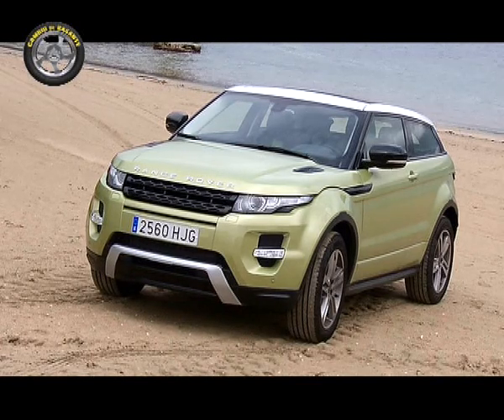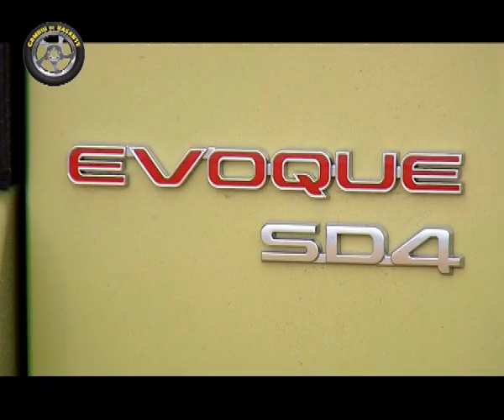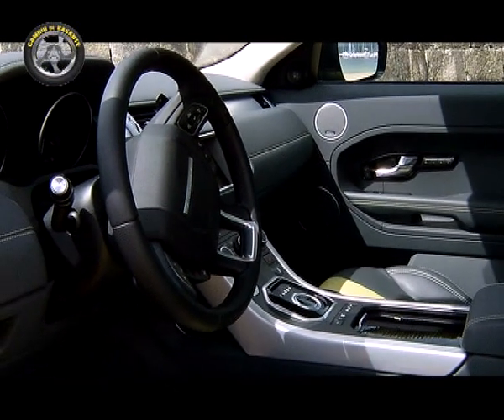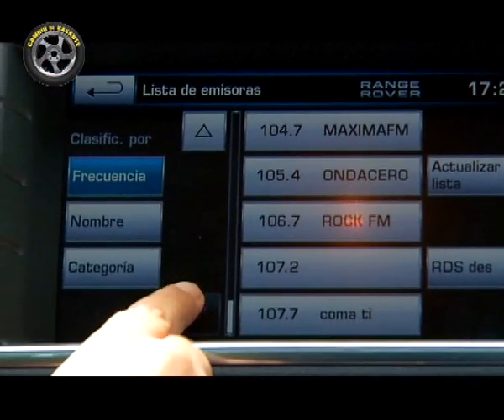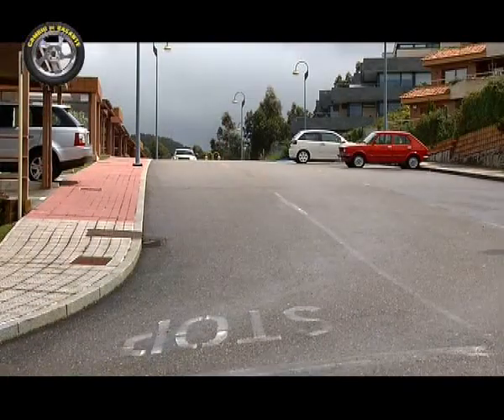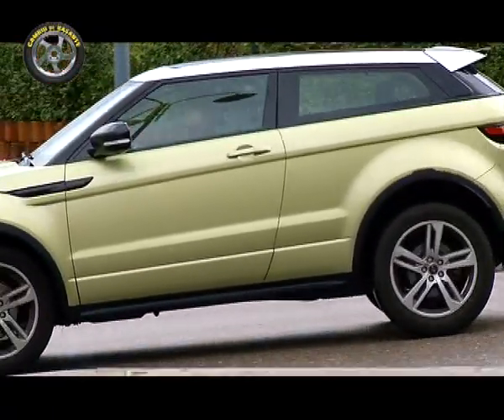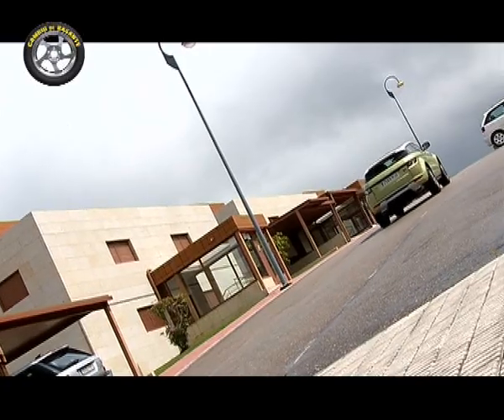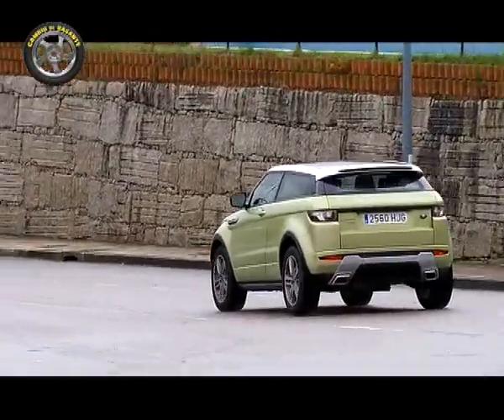CDRAS RANGE ROVER EVOQUE